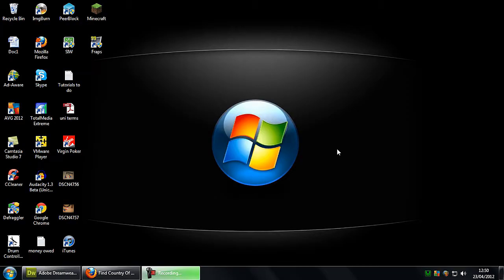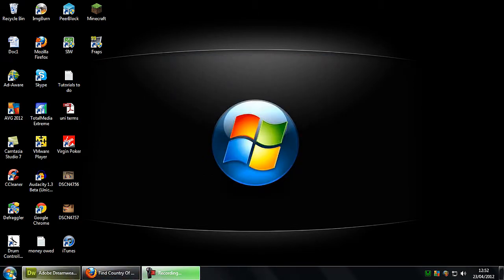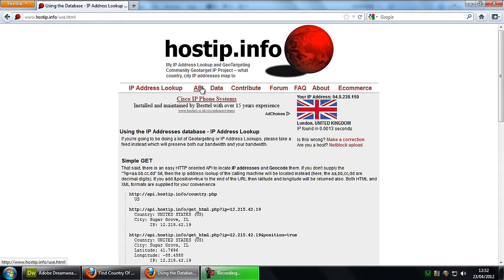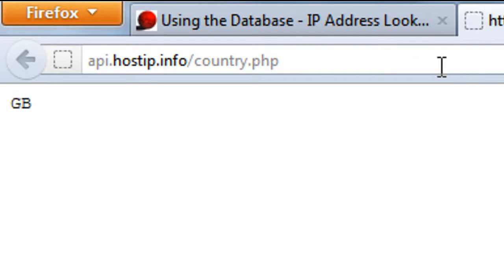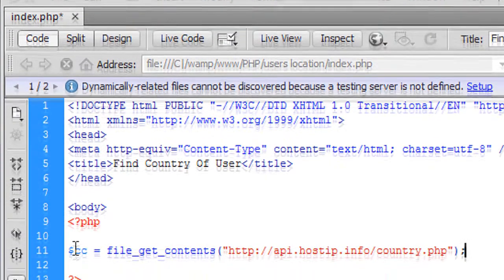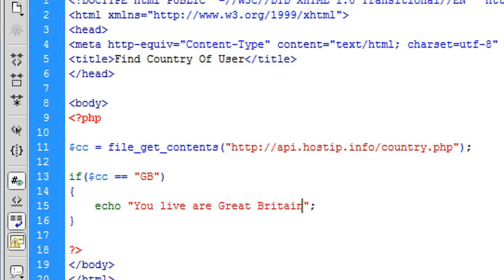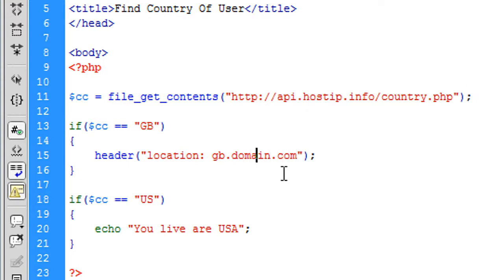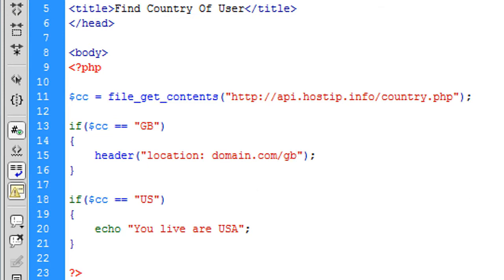PHP: Find Users Country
A video tutorial on how to determind what country the user is located in.